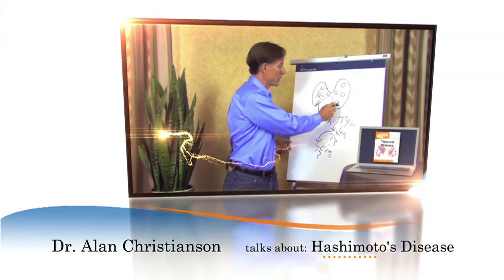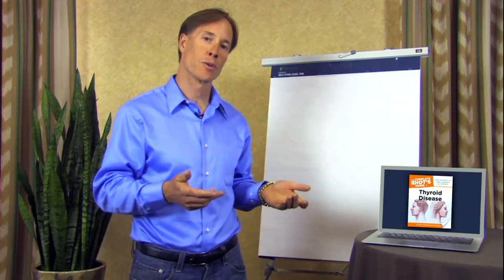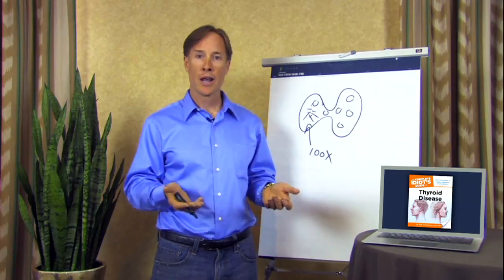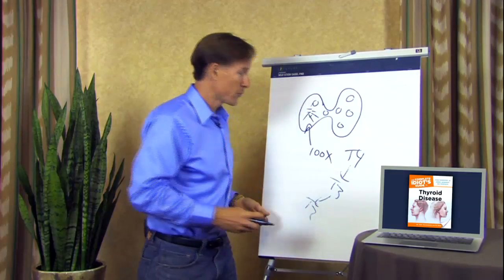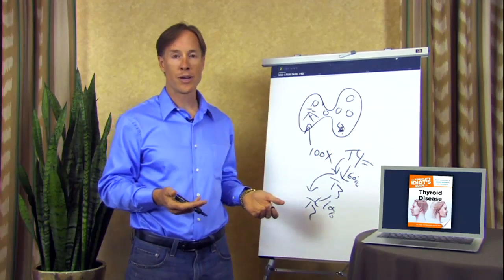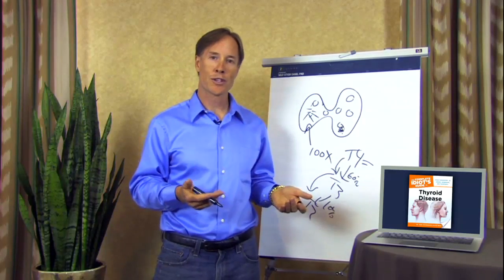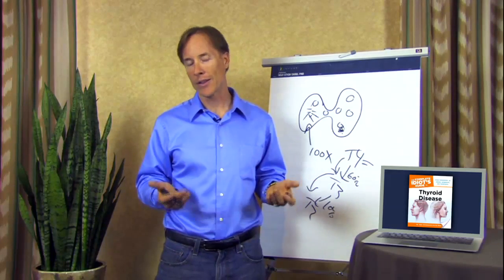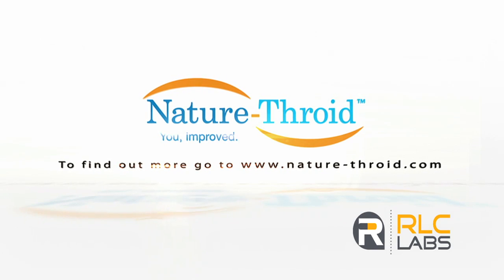Hypothyroidism & Hashimoto's Disease | Thyroid Treatments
Dr. Alan Christianson discusses the distinctions between hypothyroidism and Hashimoto's, as well as the use of natural desiccated thyroid with Hashimoto's. To learn more visit getrealthyroid.com